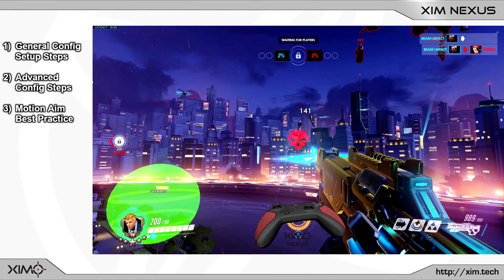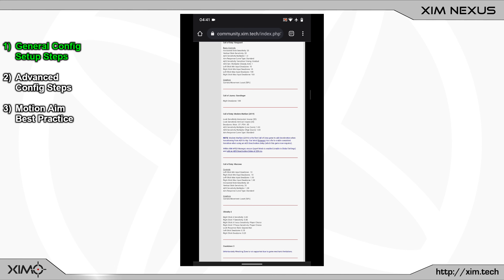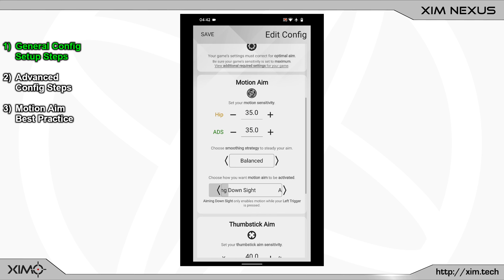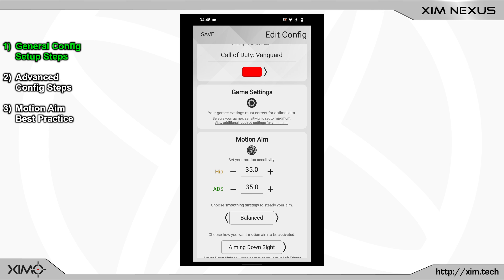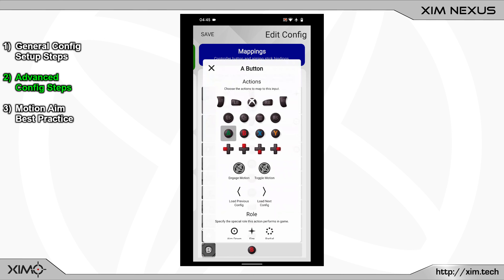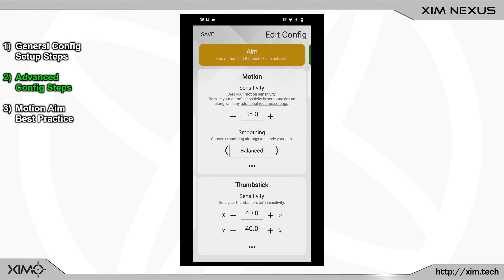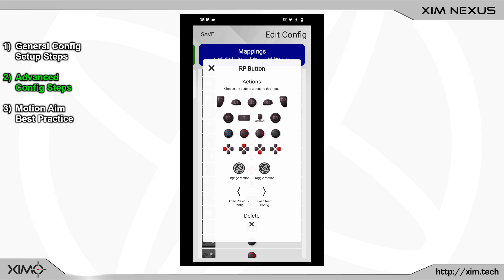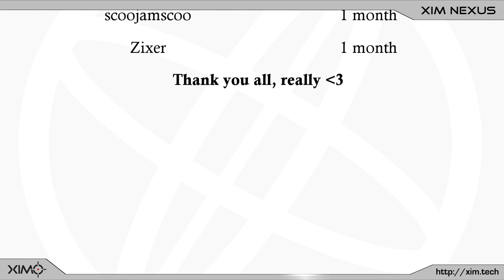XIM Nexus - Best Practices Gyro Aiming & Config Setup Beginner Tutorial